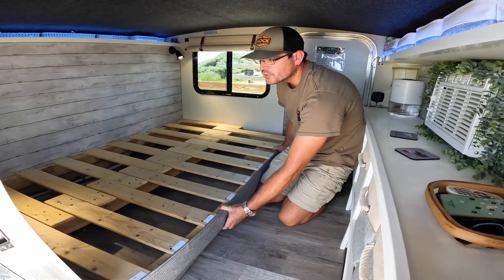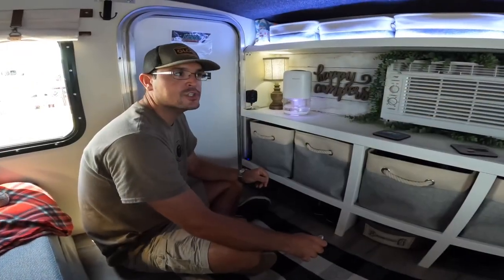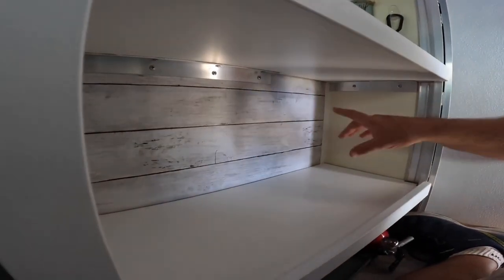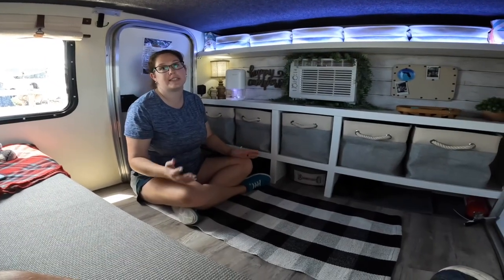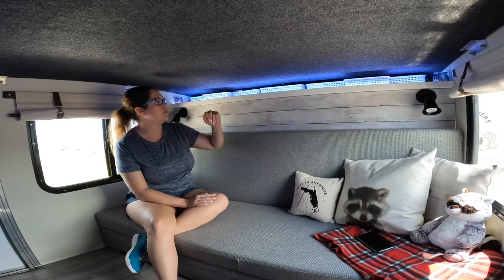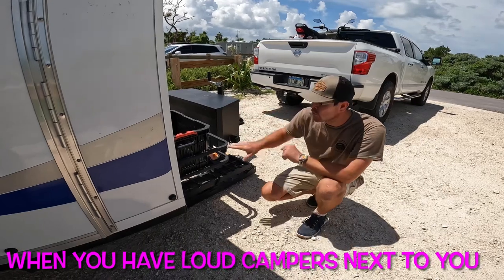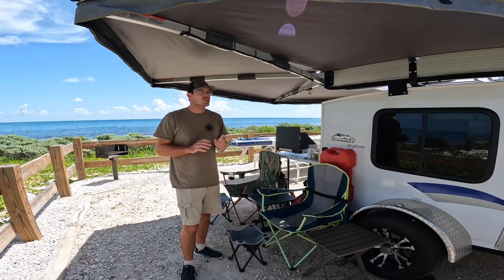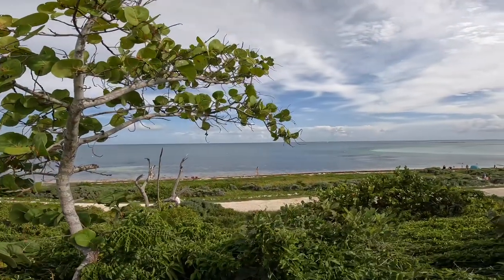Runaway Camper Walk Around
2021 Runaway Camper Range Runner